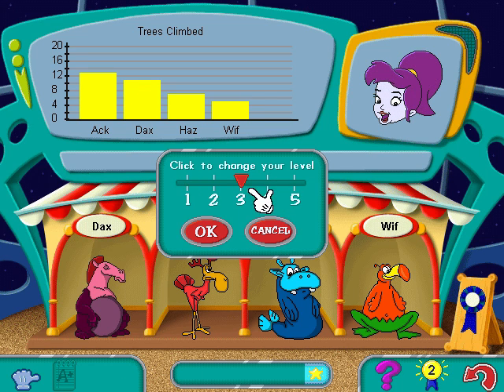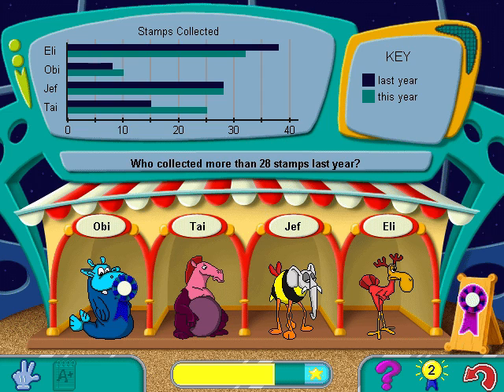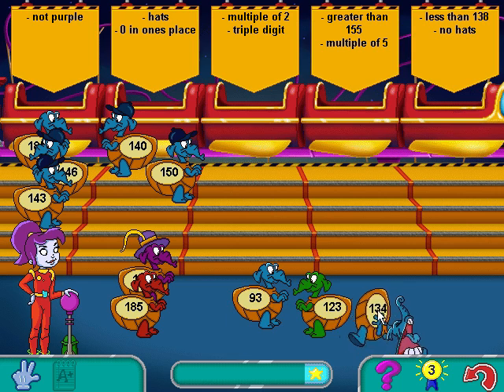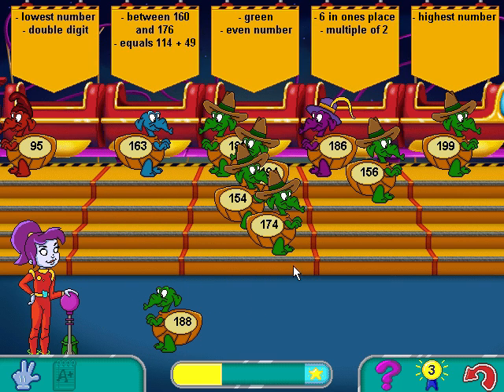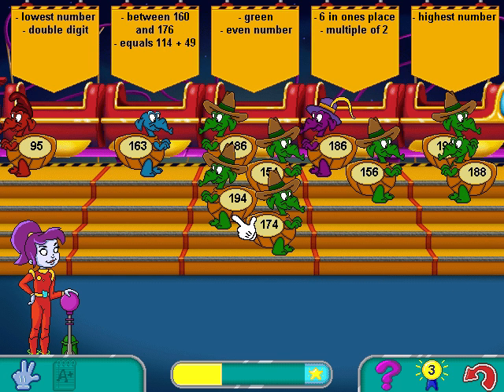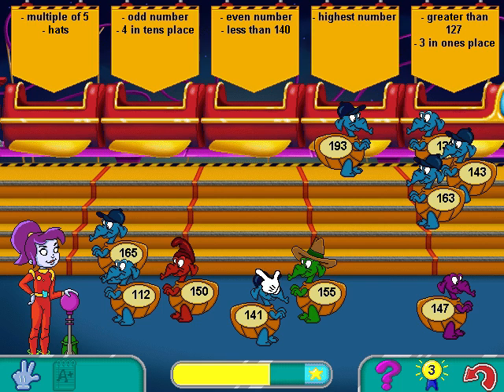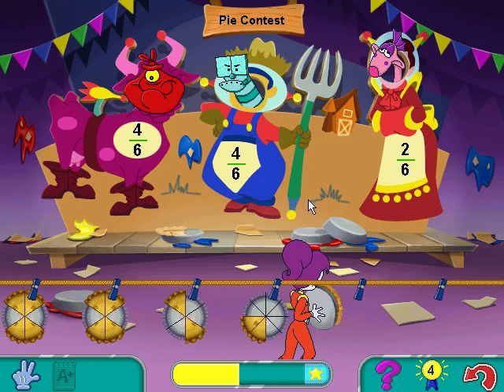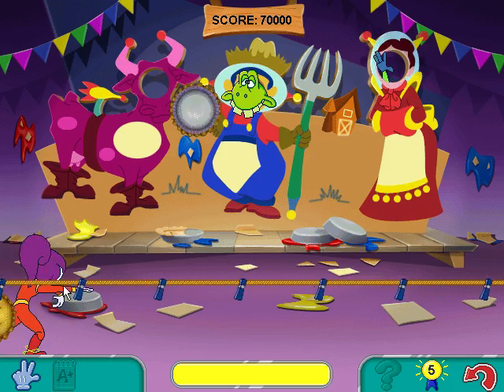Whoa, I Remember: Math Blaster Ages 7-8: Part 2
Math Blaster takes place at a carnival on the intergalactic fairgrounds where kids learn number patterns, fractions, logic, problem solving, addition, subtraction, multiplication, and more. Over 50 math skills are taught as kids complete lessons, earn SmartPoints, and redeem points for online prizes. Max Blaster, the host, leads kids through a variety of classes on specific math and reading subjects. Kids also collaborate on creative writing projects and interactive math lessons.